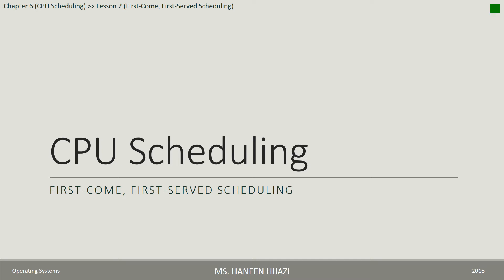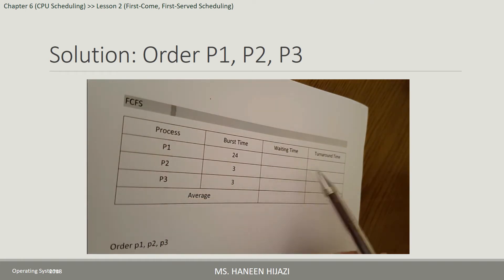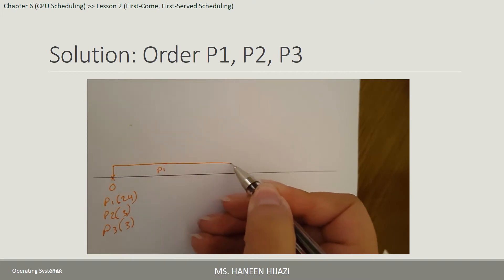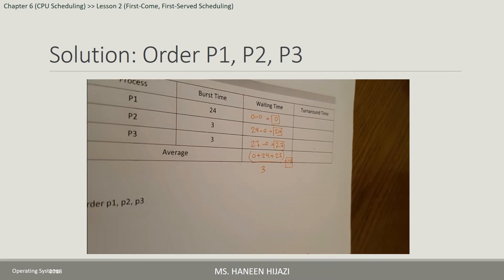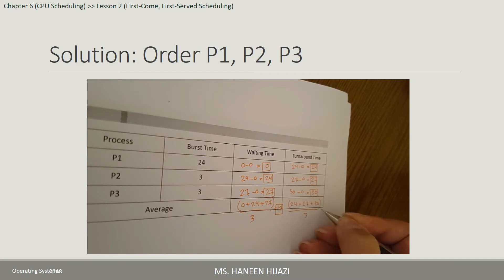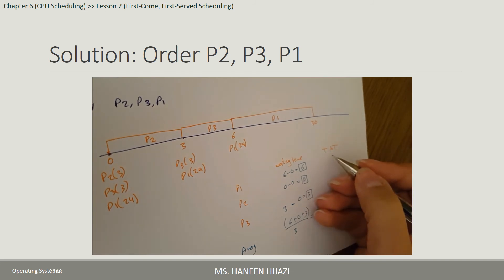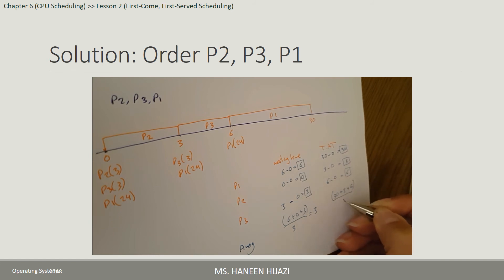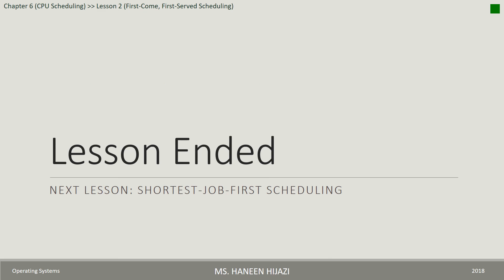6 2 FCFS Scheduling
FCFS Concept
FCFS Examples
FCFS Disadvantages